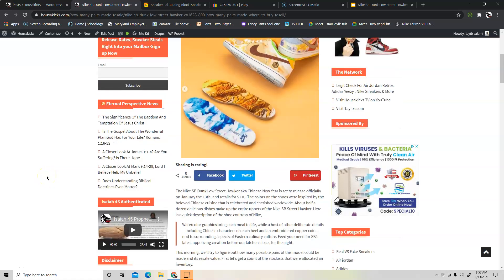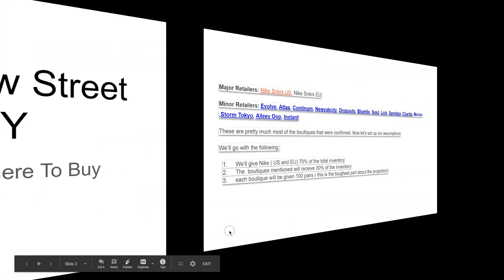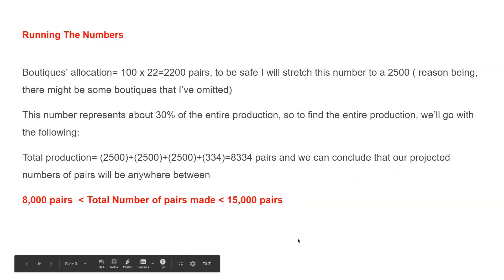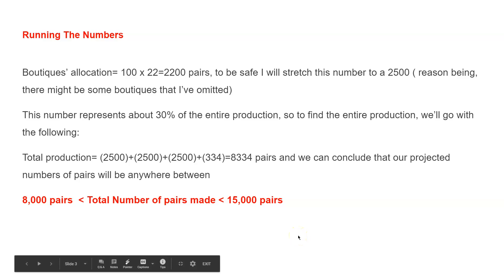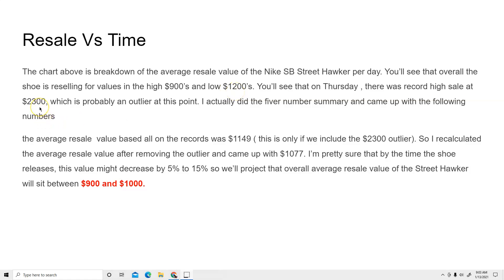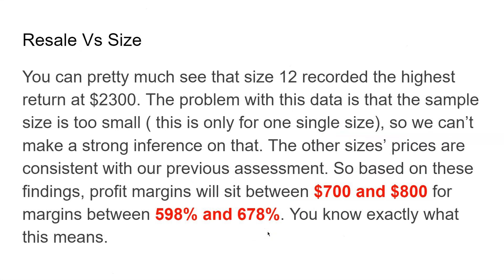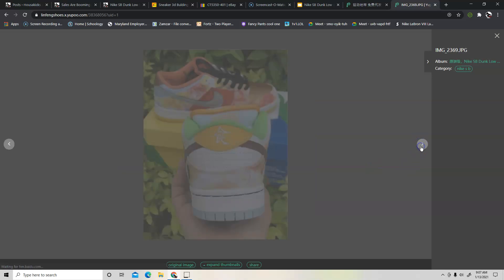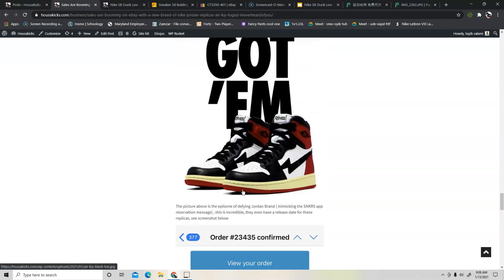Nike SB Dunk Low Street Hawker CNY | How Many Pairs Made, Where To Buy & Resell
This morning, we’ll try to figure out how many possible pairs of the Nike SB Dunk Low Street Hawker could be made and its resale value. First let’s get a count of the stockists that were allocated an inventory.